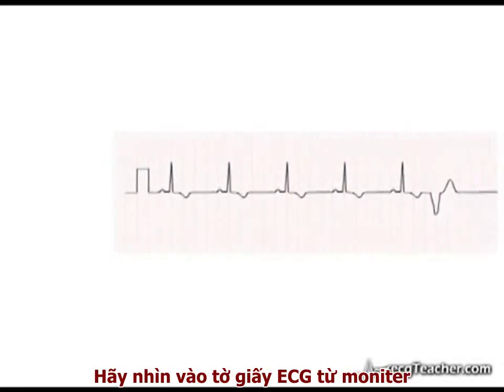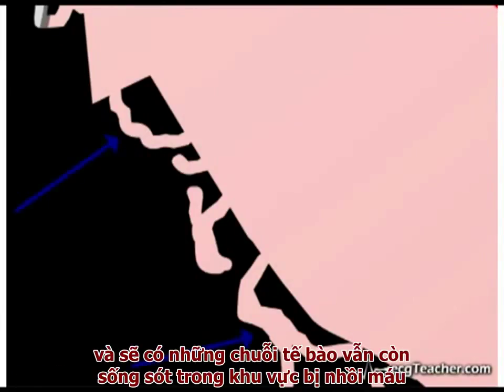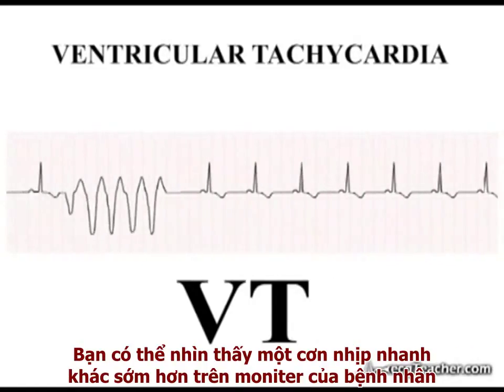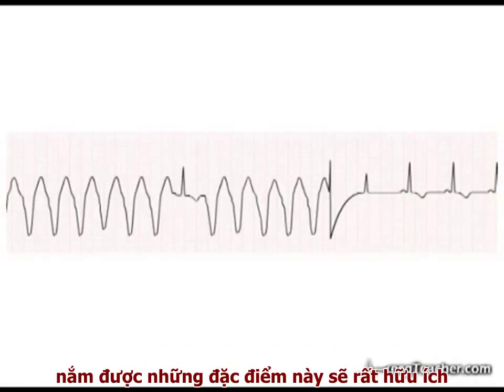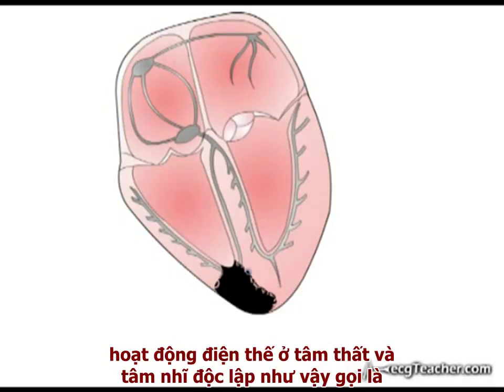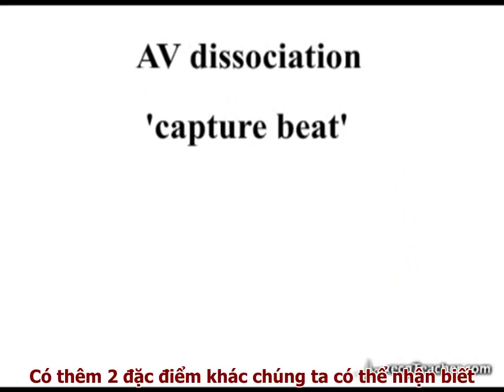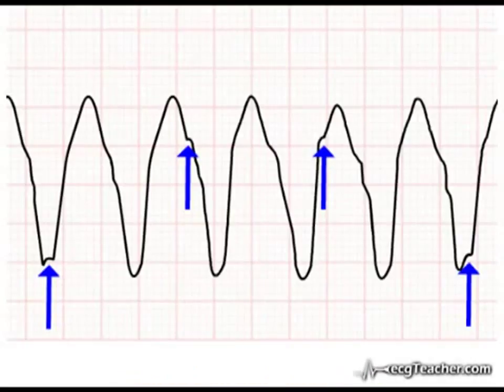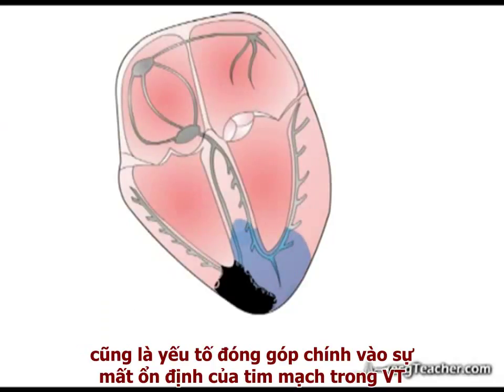4 8 Nhịp nhanh thất